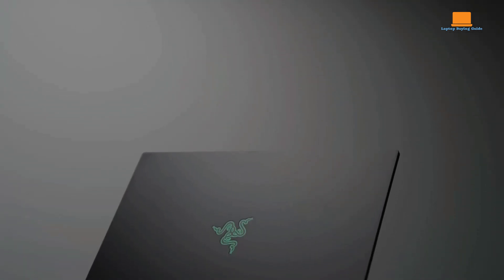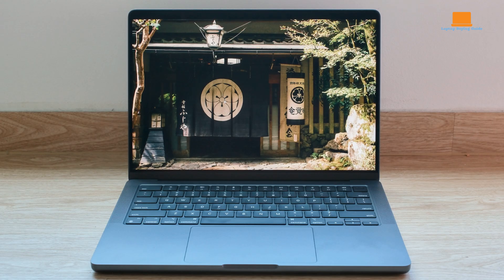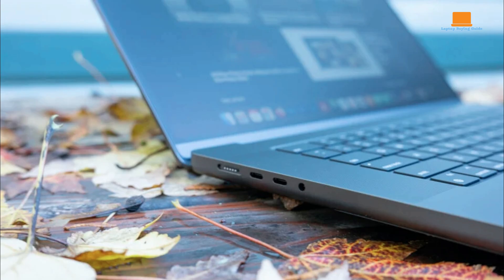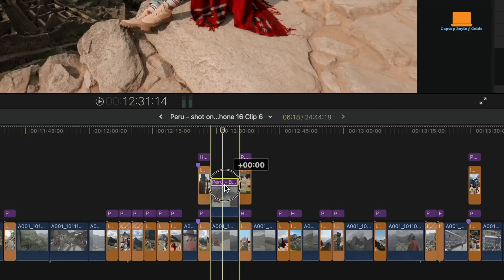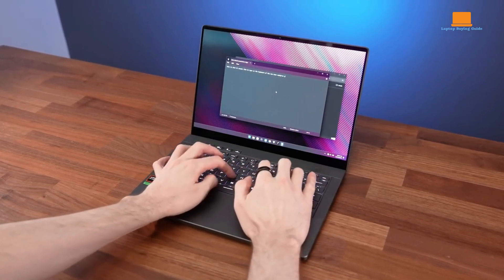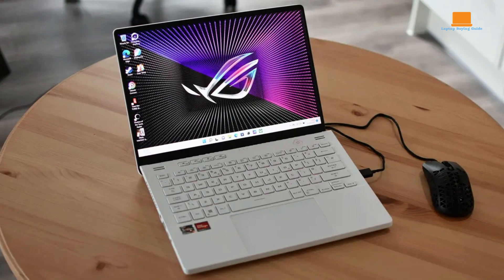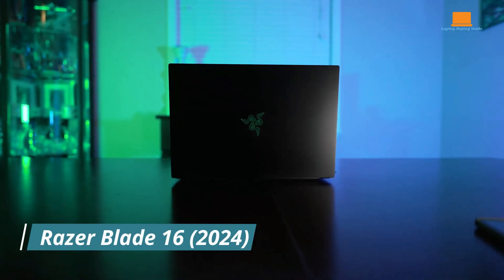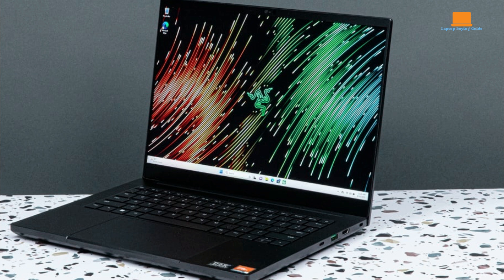MacBook Pro M4 Max vs ROG Zephyrus G14 vs Razer Blade 16: Best Laptop for 2024?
➜USA Links:

MacBook Pro M4 Max
ASUS ROG Zephyrus G14
Razer Blade 16

MacBook Pro M4 Max vs Asus ROG Zephyrus G14 vs Razer Blade 16: Which Should You Buy in United States for 2024?

Are you torn between the MacBook Pro M4 Max, Asus ROG Zephyrus G14, and Razer Blade 16? In this video, we break down the key differences to help you decide which laptop is the best choice in the United States for 2024. Whether you need a powerhouse for gaming, video editing, or productivity, we’ve got you covered.

We’ll compare their performance, design, battery life, and pricing, highlighting the unique strengths of each. Is the MacBook Pro M4 Max the ultimate creative tool? Does the ROG Zephyrus G14 lead in portable gaming? Or is the Razer Blade 16 the perfect balance of power and aesthetics?

Watch now to find the best laptop for your needs in 2024.

Chapters:

0:00 - 0:32 - intro
0:33 - 3:12 - MacBook Pro M4 Max
3:13 - 5:25 - ASUS ROG Zephyrus G14
5:26 - 7:25 - Razer Blade 16
7:26 - 8:08 - conclusion